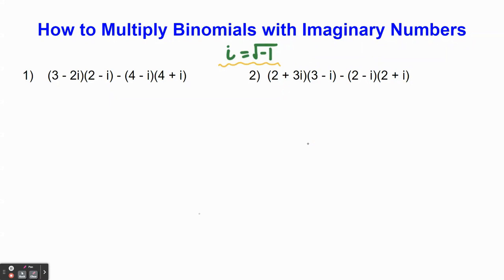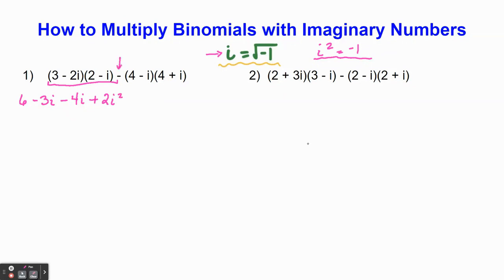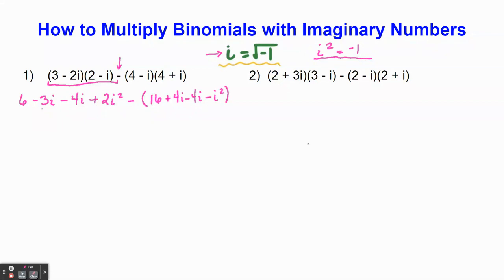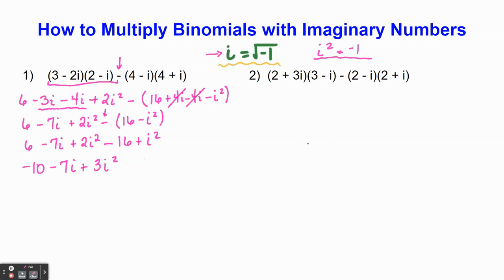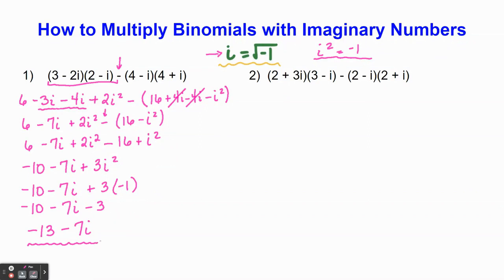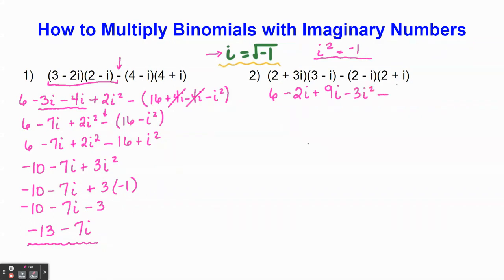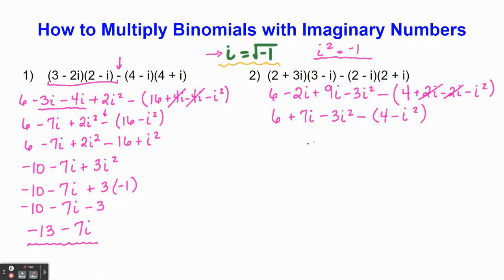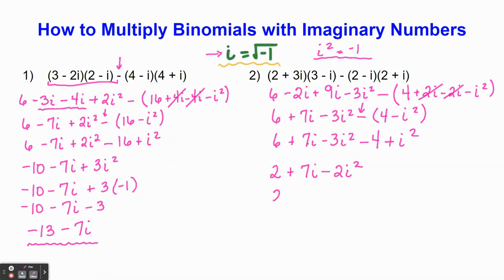Multiplying Binomials with Complex Numbers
In this video, we multiply binomials with complex numbers.